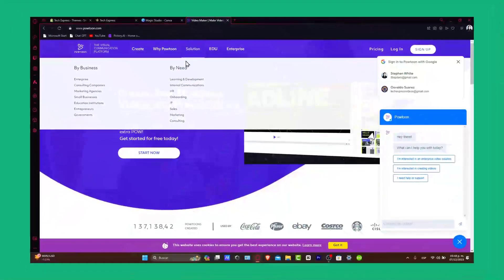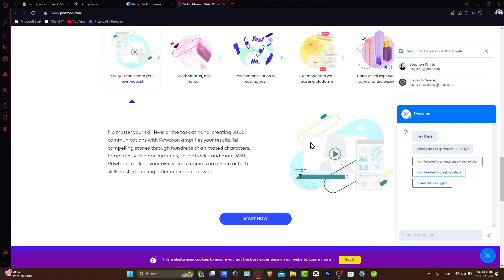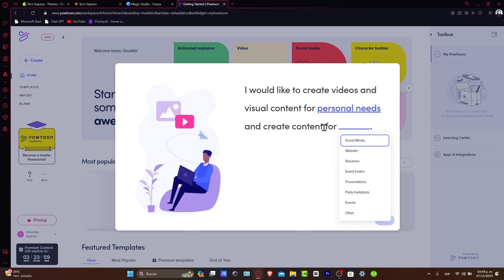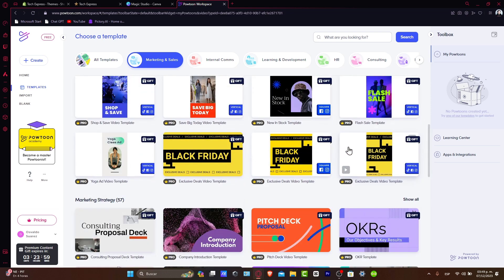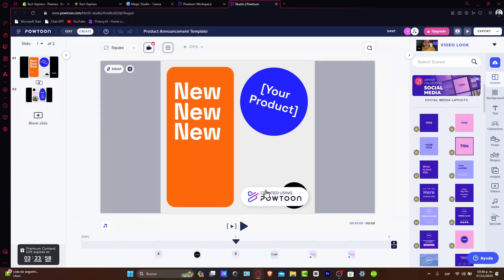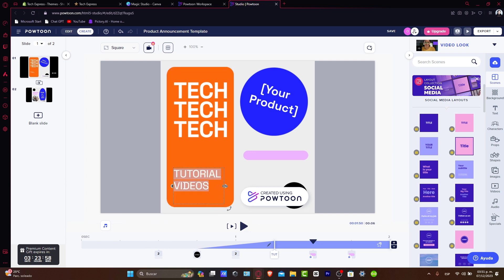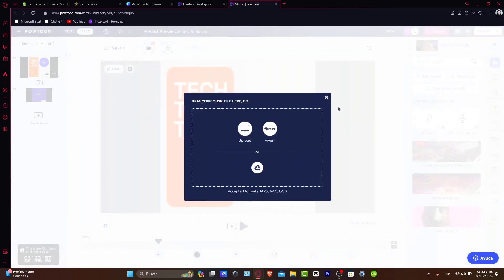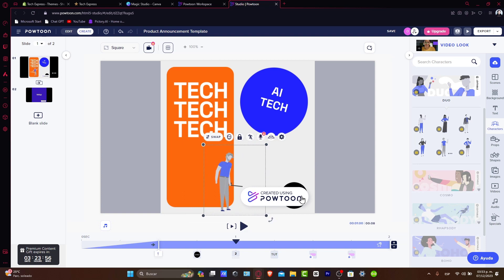Powtoon Tutorial For Beginners 2025: How to Make Videos on Powtoon | Better than Doodly?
Powtoon is a powerful tool for creating high-quality videos that engage and captivate audiences. For beginners, navigating the platform and creating impressive videos can seem daunting. That's why we have created a comprehensive tutorial to help you make the most of Powtoon. Our tutorial covers everything from understanding the interface to incorporating advanced features and techniques to make your videos truly stand out.

With easy to follow step-by-step instructions, you will learn how to create professional-looking videos on Powtoon in no time. Whether you are looking to enhance your marketing efforts or create engaging educational content, our tutorial will equip you with the skills and knowledge to make your videos on Powtoon better.